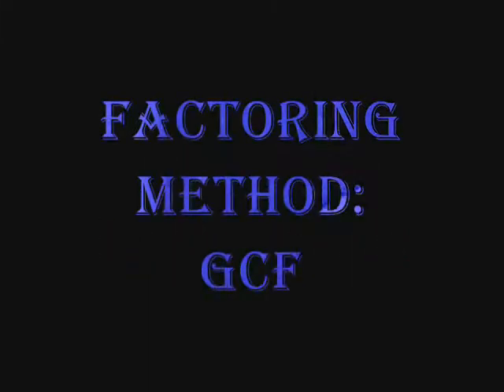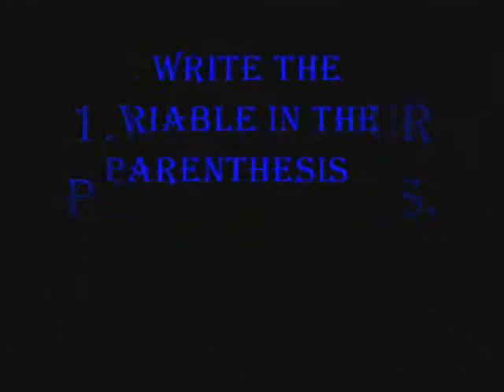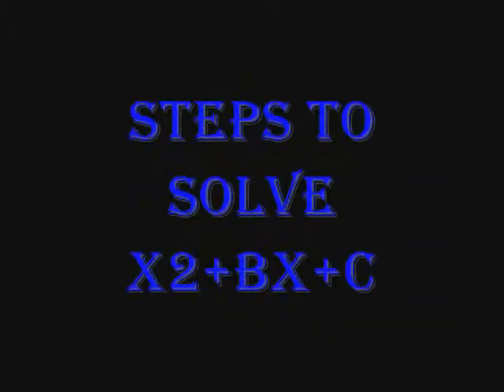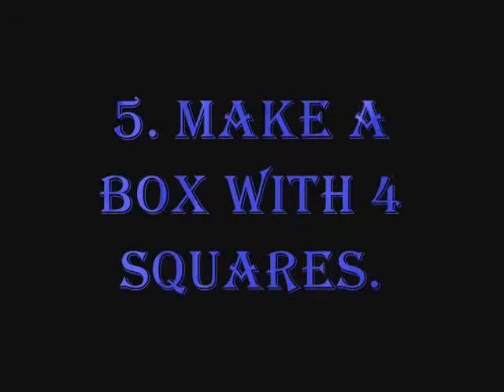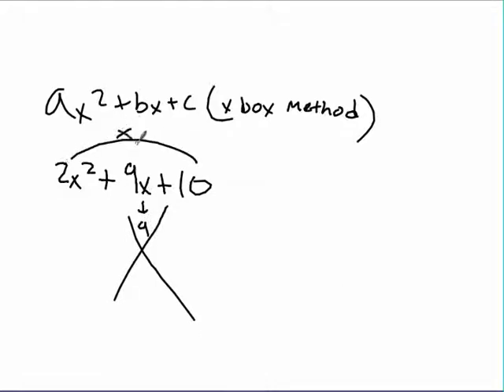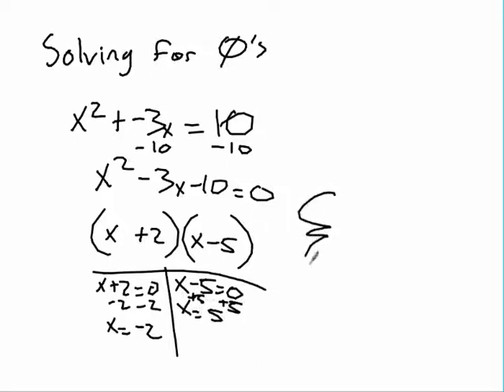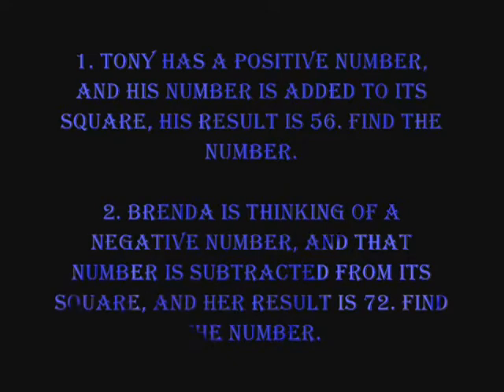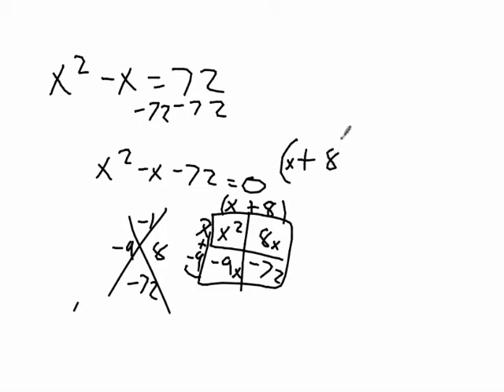Factoring Methods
Factoring Methods such as: GCF, Special Cases, x2+bx+c, ax2+bx+c (xbox method), Solving for zeros, and real world factoring problems.
Video includes:
What each method is.
Steps to solve.
Examples.

All math factoring problems are either basic Algebra I work or else Algebra II.

Hope this helps you understand how to find,work out,solve, understand, and get a better knowledge of the different types of factoring.